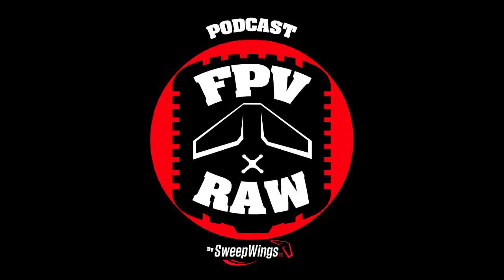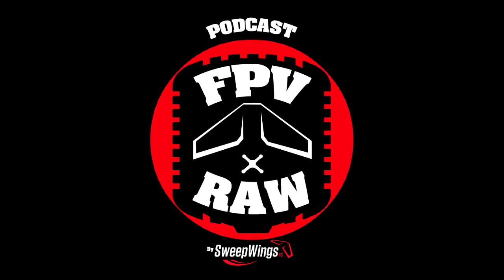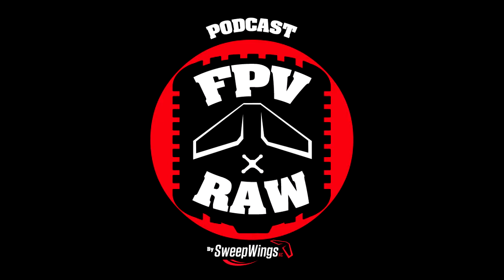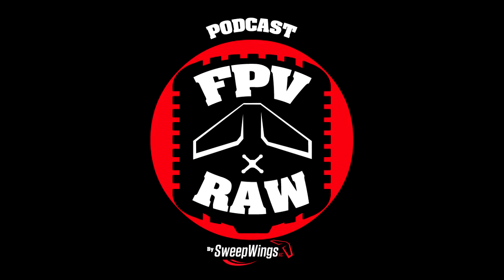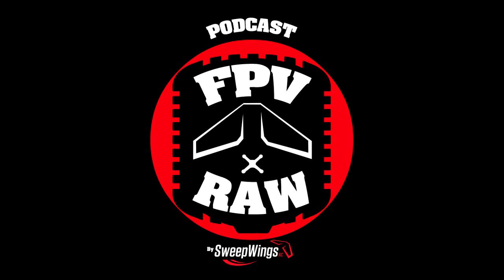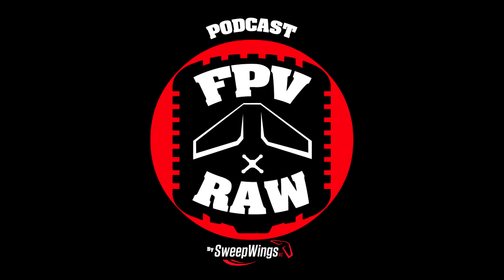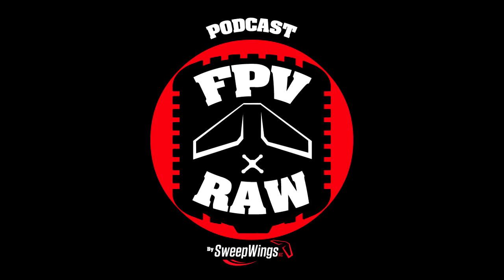FPV RAW Podcast - Building a wing #2 #19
*I am just uploading my podcast here on youtube now. I have been doing this for a while so here is just another outlet to find the podcast.*

to the podcast that will help with the libsyn account fees of $40 a month, I set up a donations page for $1.

Links =)

New Podcast FPV RAW

SweepwingsRC

Gear

Audio-Technica ATH-M50x

Audio-Technica ATH-M40x

Upgraded Replacement Ear Pads for Audio Technica ATH M50X

Cloud Microphones CL-1

Behringer Composer Pro-XL MDX2600 Reference-Class 2-Channel
Expander/Gate/Compressor/Peak Limiter

Behringer Ultragain Pro MIC2200 Audiophile Vacuum Tube Microphone/Line Preamplifier